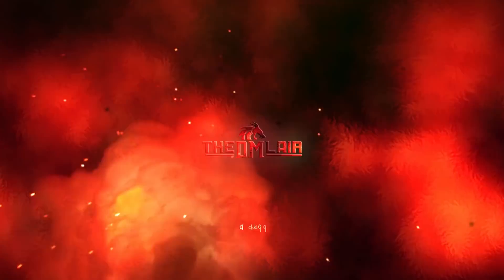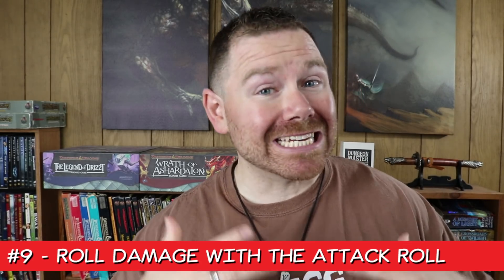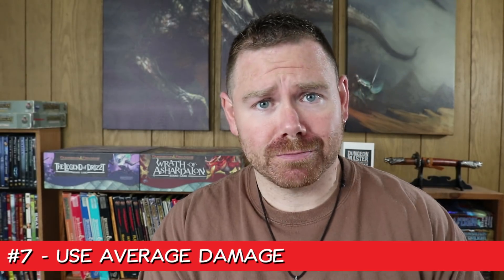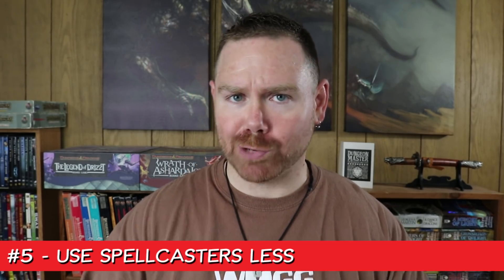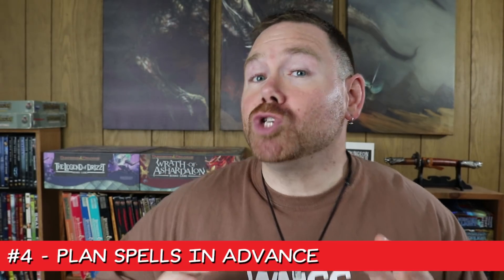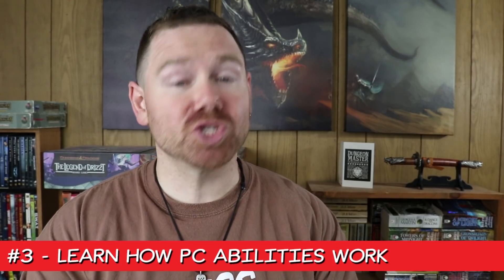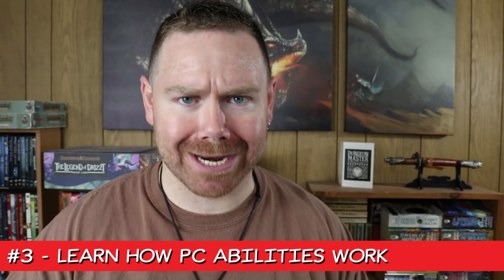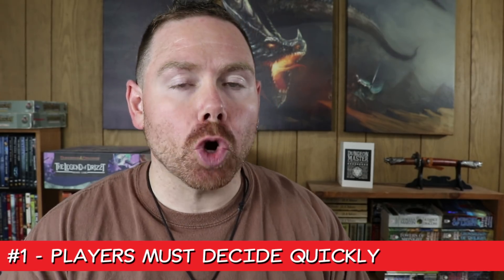Faster Combat in D&D | 10 Ways to Pick Up the Pace!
Combat in D&D should be fast-paced and exciting, not slow and tedious. Let's talk about ten ways you can make combat faster in D&D and pick up the pace!

🔹Video Schedule🔹
Every Tuesday
Most Fridays